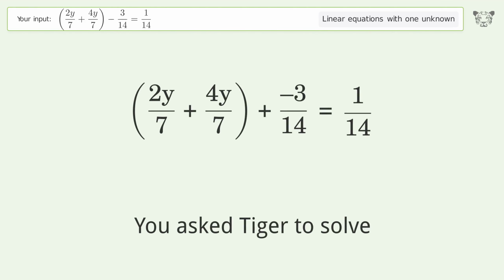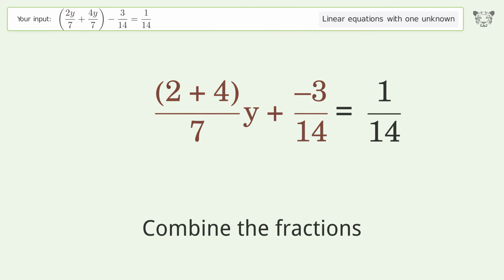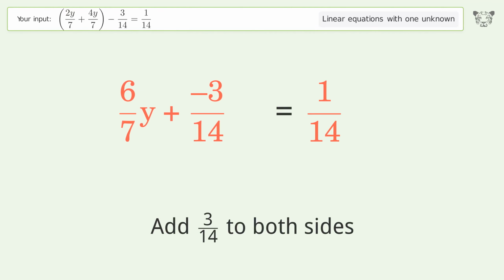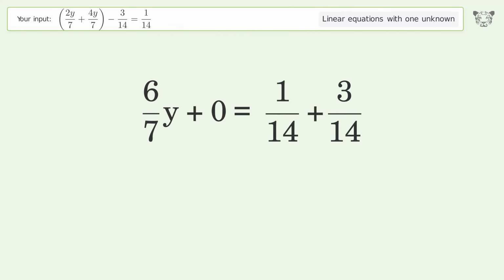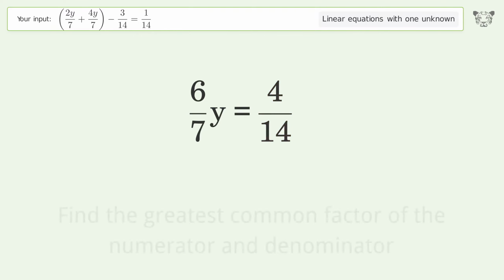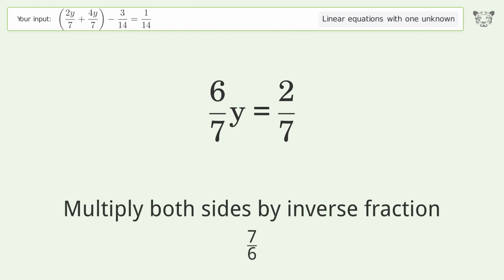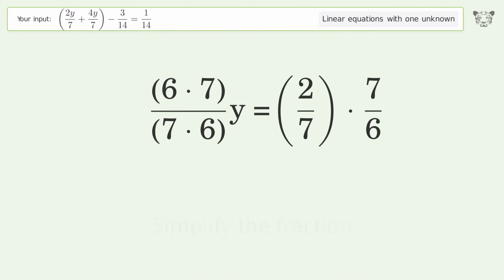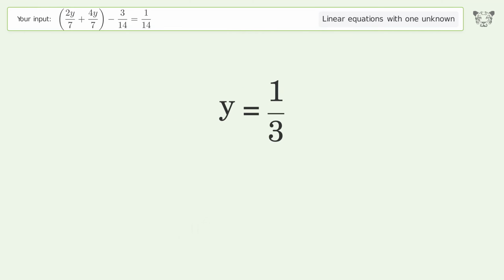Solve ((2y)/7+(4y)/7)-3/14=1/14: Linear Equation Video Solution | Tiger Algebra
Struggling with ((2y)/7+(4y)/7)-3/14=1/14? Watch our step-by-step video on Tiger Algebra to master this linear equation effortlessly.